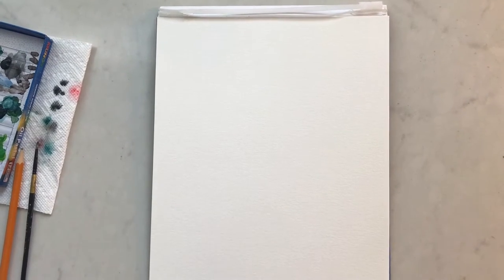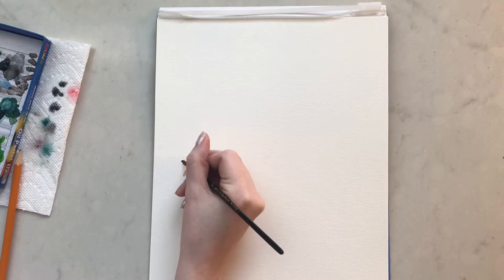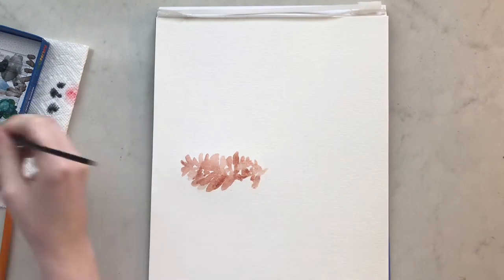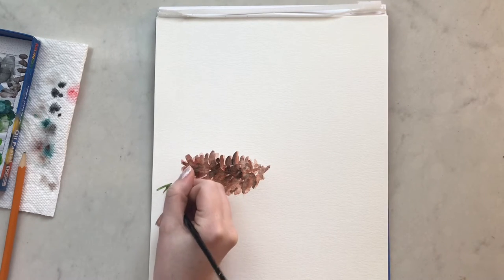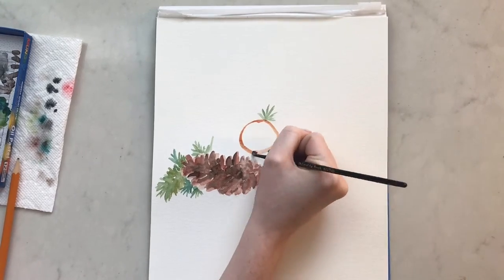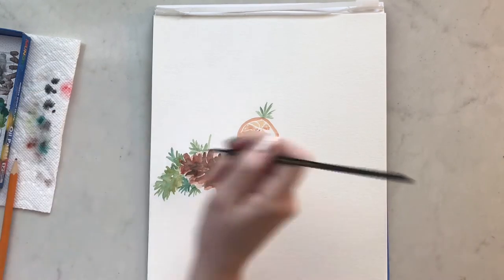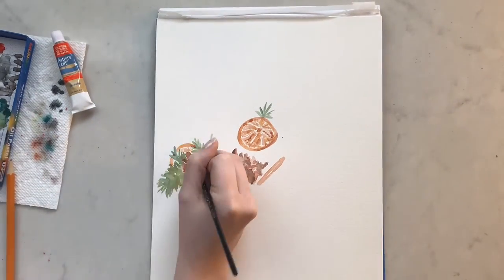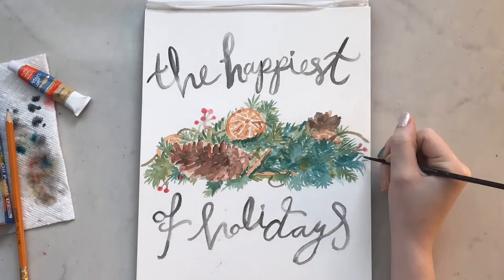The Happiest of Holidays | HOLIDAY PAINTING ❄️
I’ll see you soon! Xoxoxo

Music isn't mine:
Musician: @iksonofficial ayt56op0=byamykrtrf65534233vgfytyguhuizzz11111